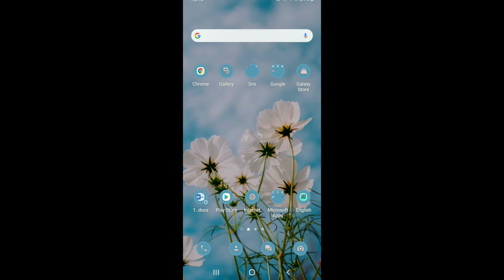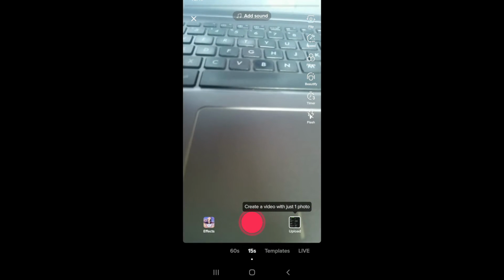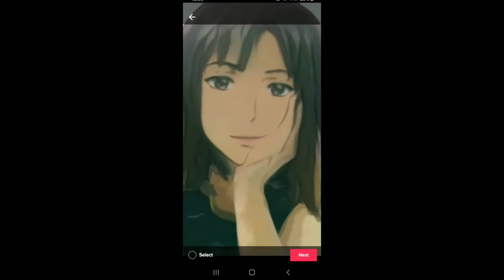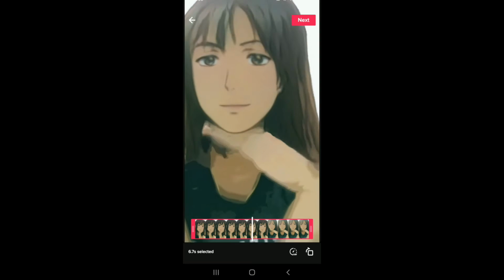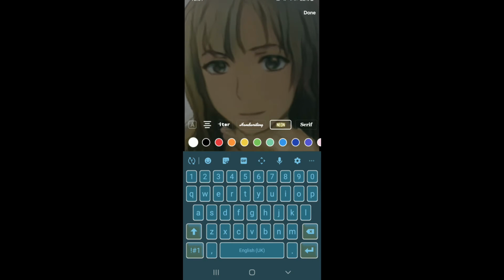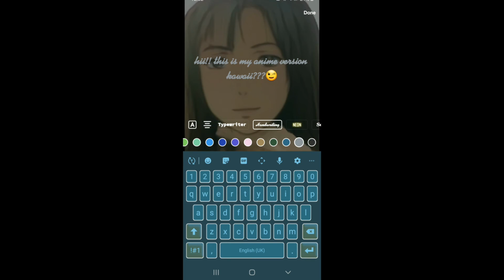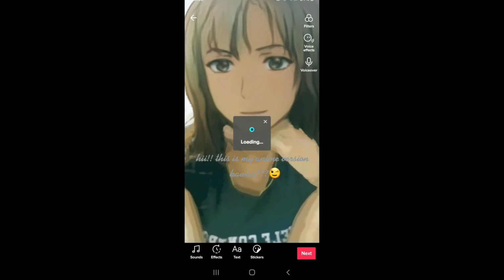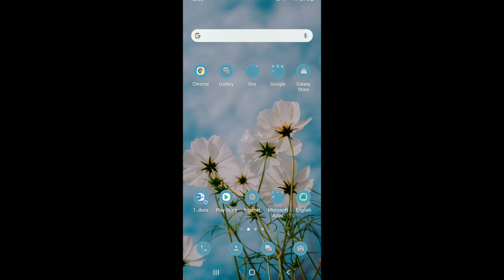How to Add Text to Speech on TikTok [STEP-BY-STEP]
In this video, I'm going to show you how to add text to speech in tiktok without any hassle.

I want to introduce you to the easiest way to add text to speech on TikTok. Whether you're making a parody of your friends or just want your followers to know what's up, adding some audio can really make an impact on people who are watching it. So watch me walk through the steps too quickly for all of you busy bees out there!
1. Open the TikTok app
2. Tap on the screen to bring up a menu
3. Select "Create" and then tap on "Video"
4. Tap on the "+" sign in order to add text, music, or other effects to your video